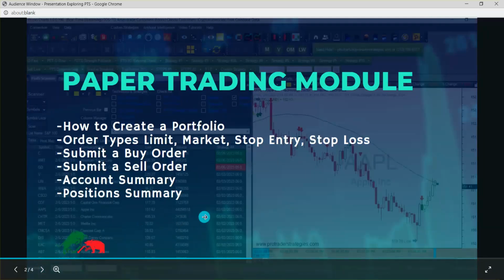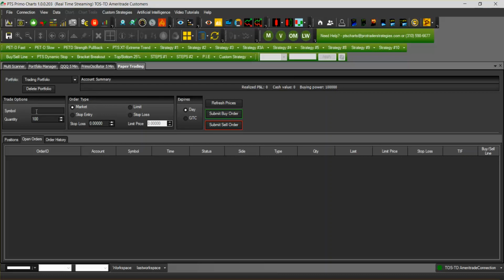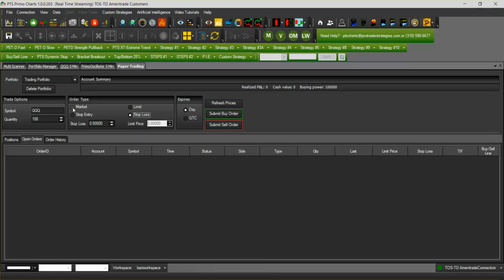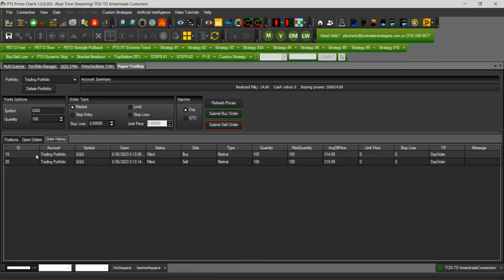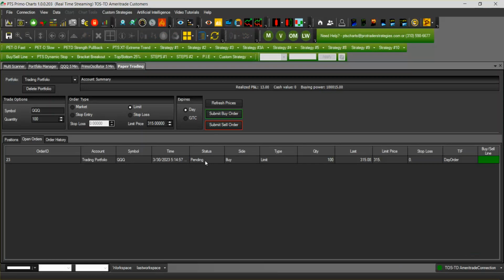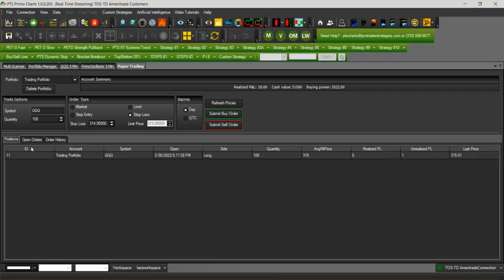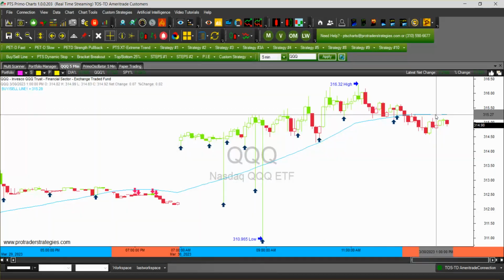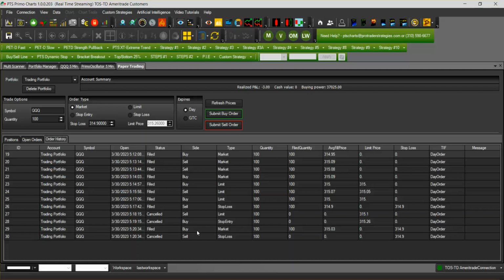Exploring PTS Primo Charts #17: Paper Trading Module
00:00 Intro
00:35 How to open the Paper Trading Module
01:12 How to create a new Portfolio for paper trading
02:00 Trade Options
02:20 Order Types
03:16 Expirations
03:32 Submit Orders
03:46 Examples of Market Orders
06:05 Examples of Limit Orders
08:30 Example of Stop Loss
10:45 Example of Stop Entry
11:45 How to cancel orders

1. PLEASE KEEP YOUR POSTS CONSISTENT TO OUR MISSION
2. NO HATE SPEECH OR BULLYING
3. NO EXTERNAL LINKS FOR ADS AND SELF-PROMOTION
4. NO SELLING AND SOLICITATION
5. NO HYPING OR BASHING OF STOCK/COMPANY/PERSON
6. RESPECT EVERYONE’S INTEREST AND PRIVACY